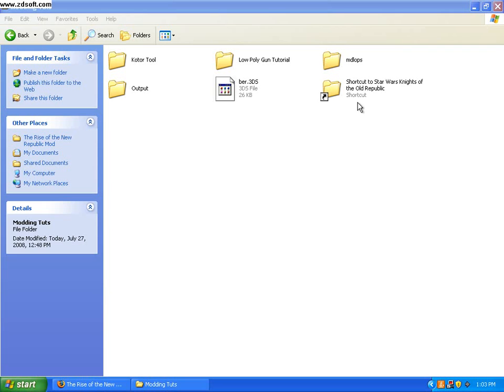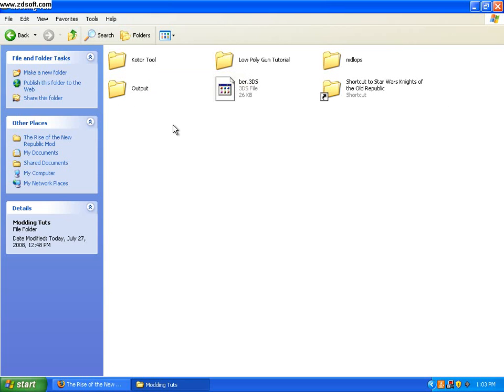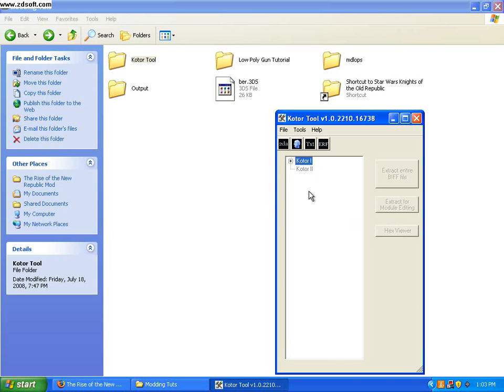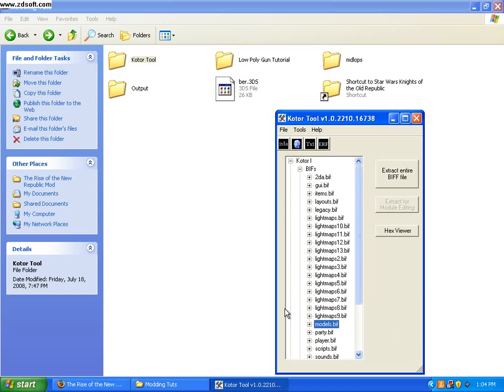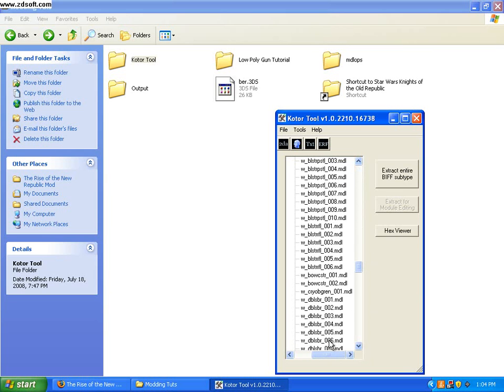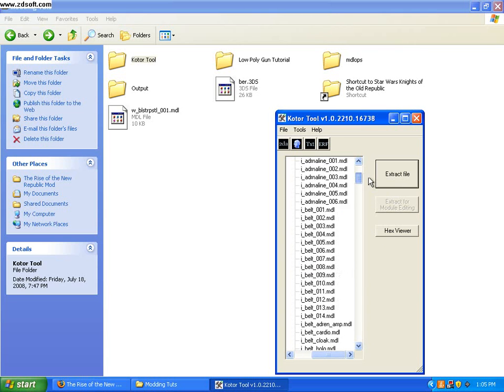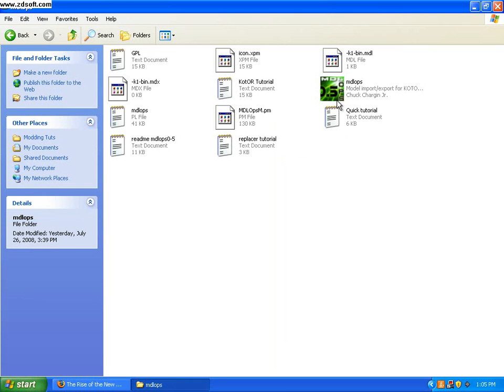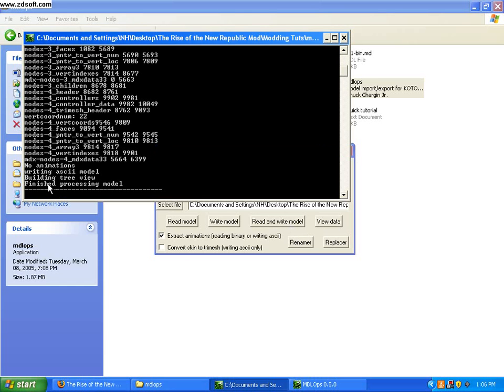KotOR 1 Modding Tut 1 Part 1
In this first tutorial on Modding KotOR, I will go over how to overwrite a weapon in KotOR